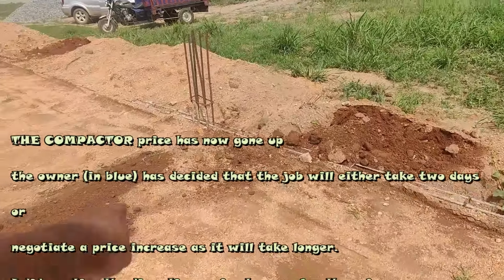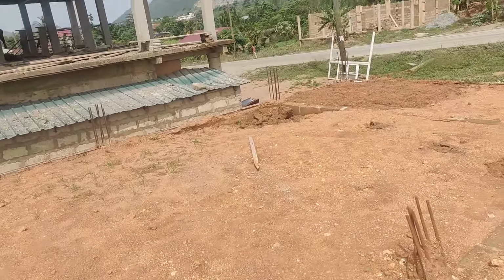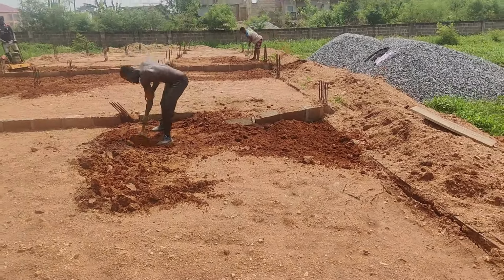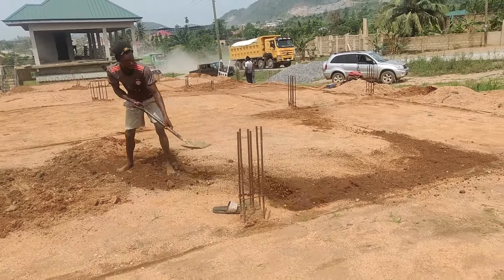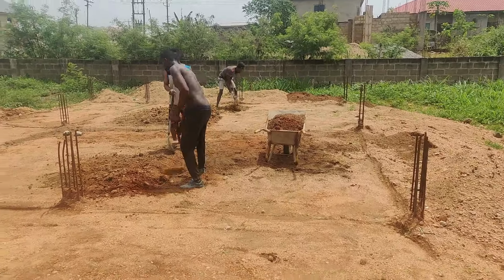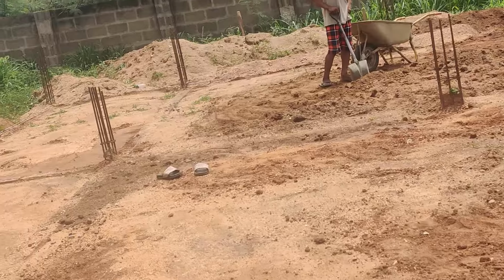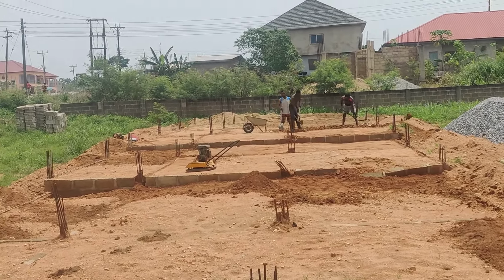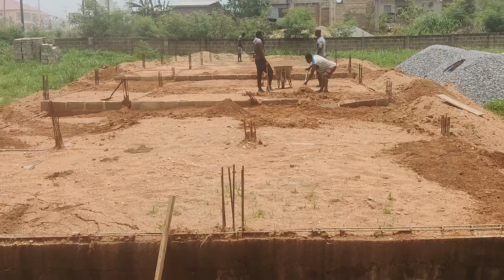Update On Solidifying Ghana's Foundation Through Compact Building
This video shows how the foundation gets compacted to ensure it is ready for casting